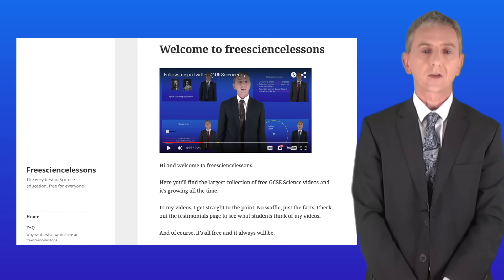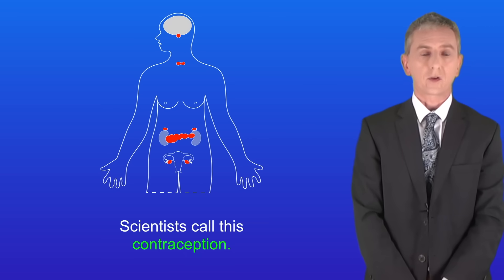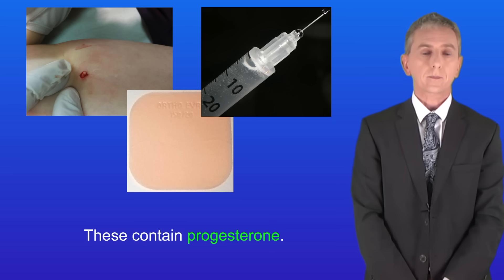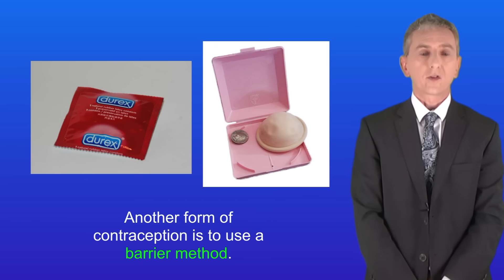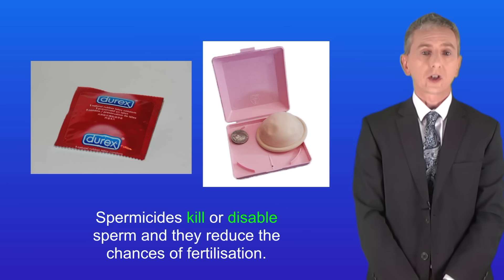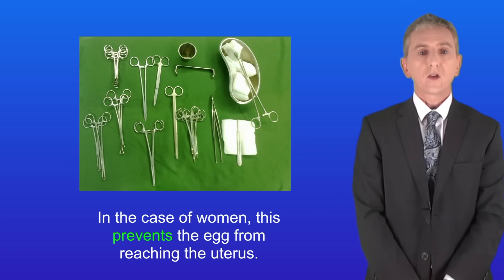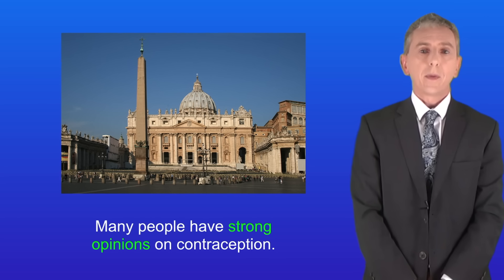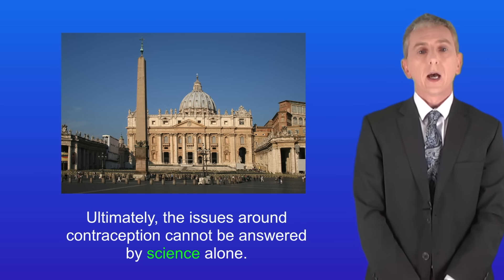GCSE Biology Revision "Contraception"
In this video, we look at the different forms of contraception and discuss the advantages and disadvantages of each form.